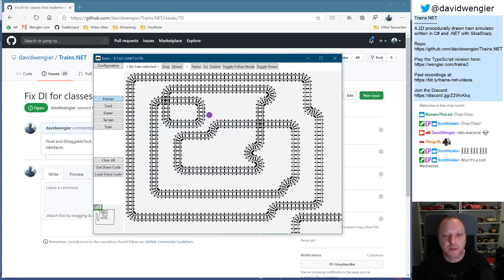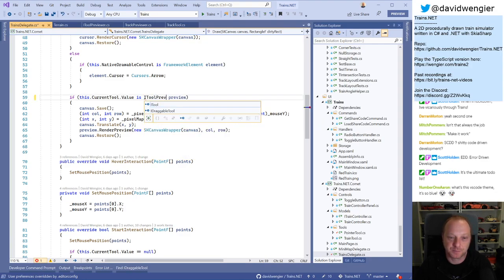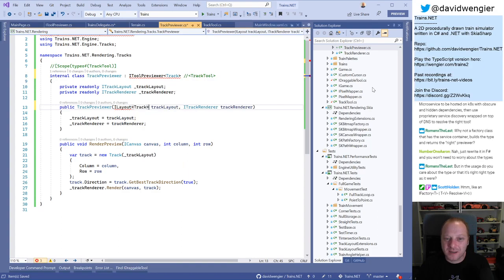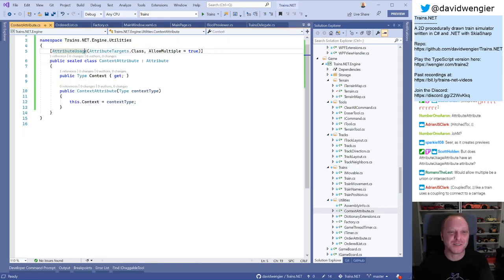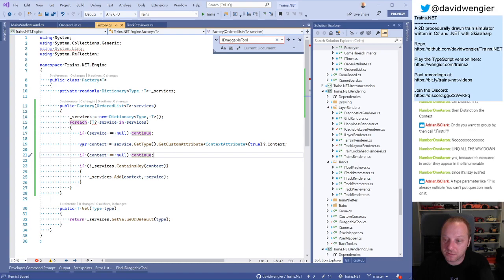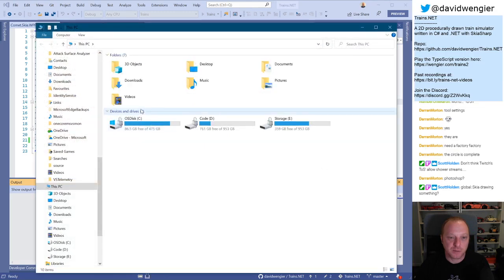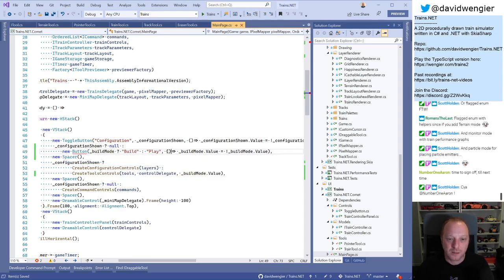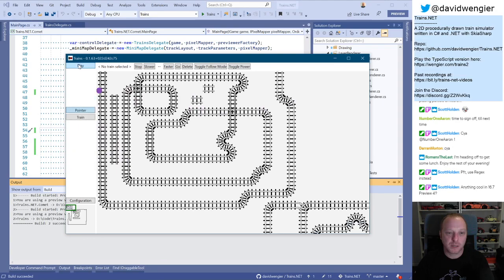Trains․NET - Episode 38 - Factory factories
This week I had major plans for some really nice DI, and whilst I'm happy with where I ended up, its not perfect. Unfortunately perfect means being able to specify open generics in places that the C# compiler and language spec won't let me, so this is as good as it gets... for now 😉